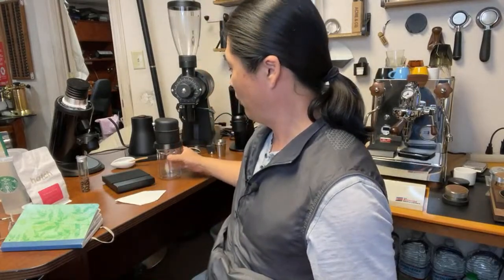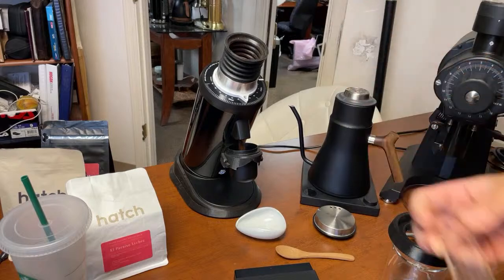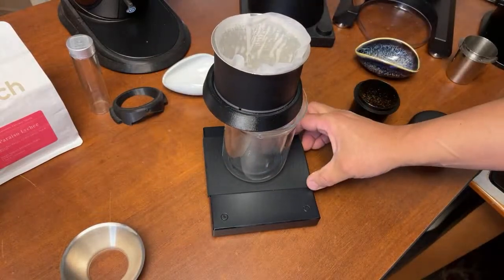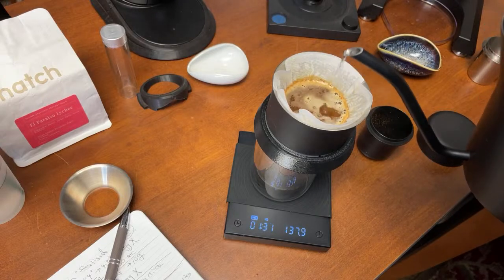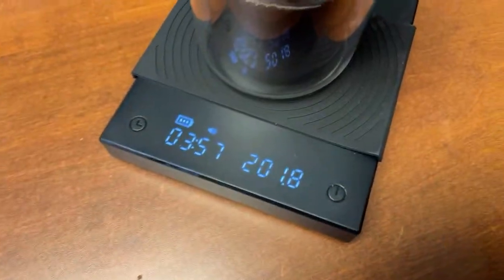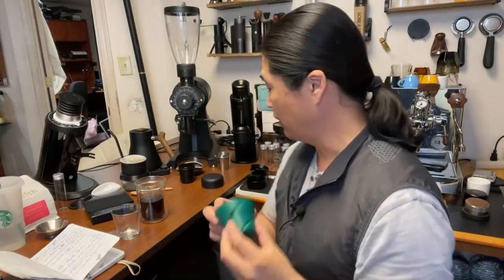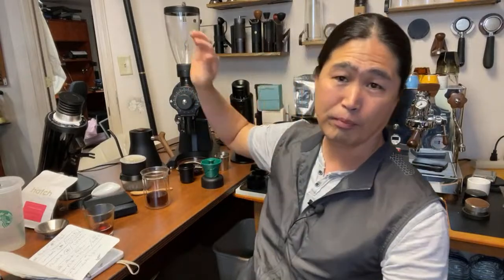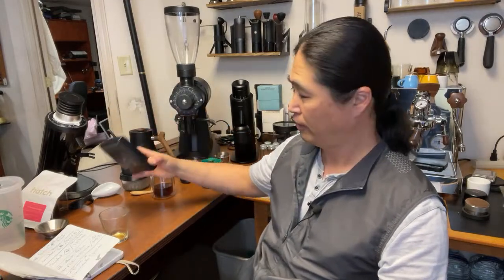Fellow Stagg X Brewer with SSP MP Burrs DF64 Coffee Grinder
Timemore Black Plus